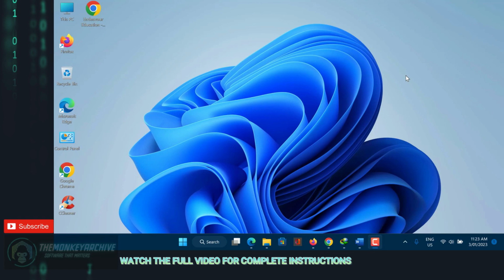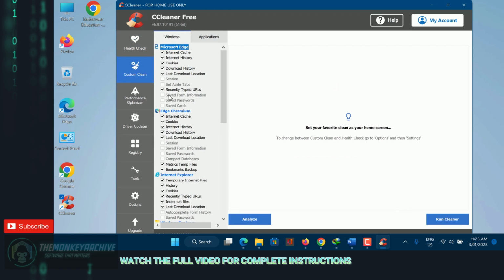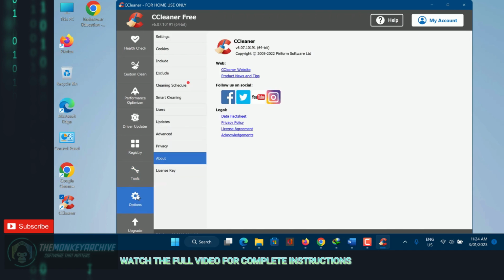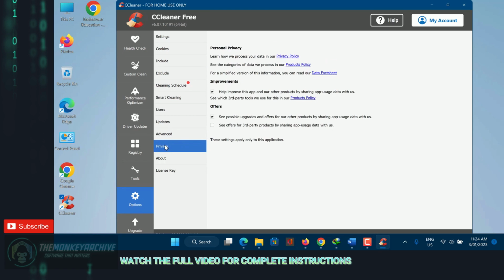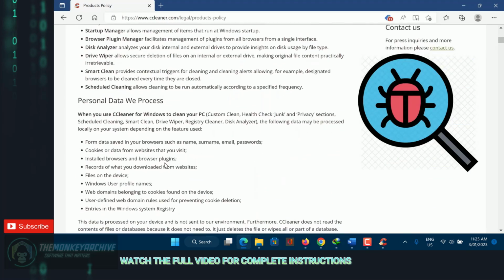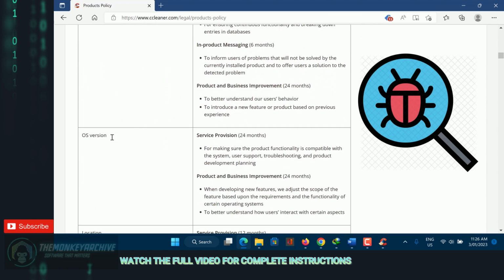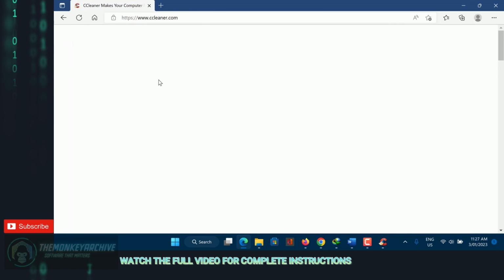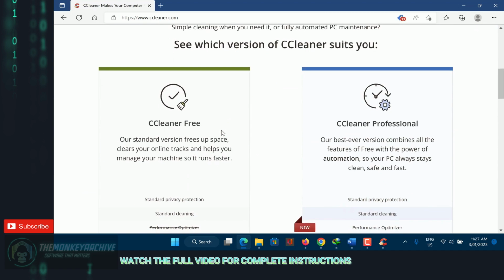[EXPLAINED] Is Using a CCLEANER a Bad Idea? Is CCleaner safe to use now?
INFO:
CCleaner for Windows is a free PC optimizer that frees up space on your computer by removing unnecessary files such as cookies, unused data, and temporary files. This Piriform’s programme runs regular checks and finds those elements that slow down your computer performance.

What is the CCleaner application?
CCleaner is used to clean and tune up the operating system of the PC. With CCleaner, we can carry out a thorough cleaning of the PC in a simple way, which will allow us to gain space on the hard disk and prevent the PC from slowing down. It is one of those free tools for PC that works exceptionally well when it comes to deleting temporary files.

CCleaner is a free, closed-source programme that can be downloaded to various devices and has been developed by the private software company Piriform Ltd, based in London, UK. Its launch date was September 23, 2003. Over the years it has undergone several updates and versions on the three platforms on which it is available: Windows, MacOS and Android.

By downloading CCleaner, the software allows the cleaning up of different files, as well as optimisation of the operating system. In addition, it is capable of uninstalling multiple programmes from the interface and disabling certain applications from being executed at system startup.

The benefits that the device in question derives from downloading CCleaner are improved boot speed, reduced system load and release of wasted disk space. Also, access becomes much faster.

In conclusion, a range of cleaning options allow hard disk space to be freed up, offer stability to the PC, reduce errors that occur during the use of the device and ensure navigation. Meanwhile, repairing the registry allows the elimination of obsolete data, thus repairing this area, which is of vital importance for the operation of computers.

The CCleaner rating
Little more needs to be said apart from the 2 million downloads since its market launch. Although a free application, its features are not necessarily matched by those of paying competitors or those offering premium level options.

In short, it's a tool with a very intuitive and easy to use interface, which allows its users to enjoy all its advantages. Piriform updates are also frequent so it will continue to improve its functionality in the future.